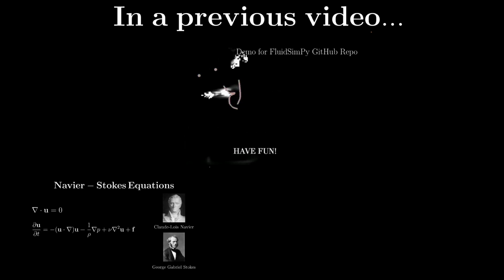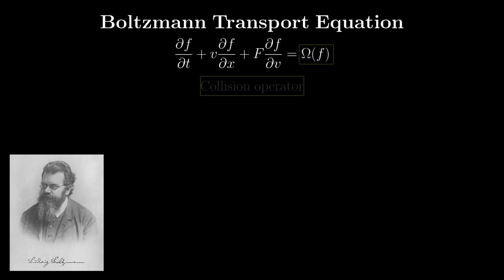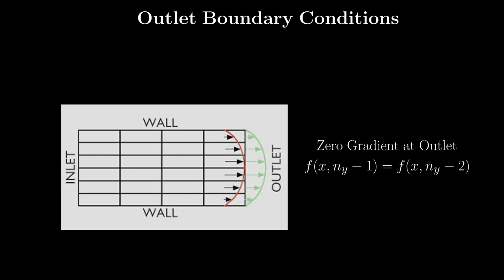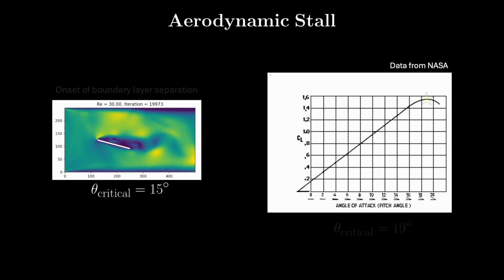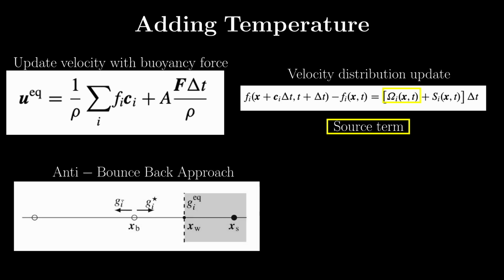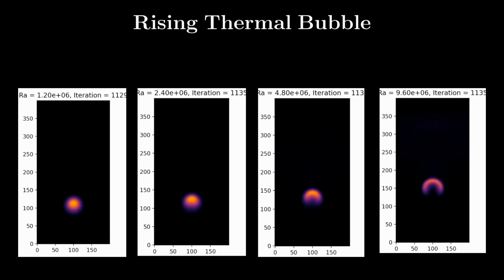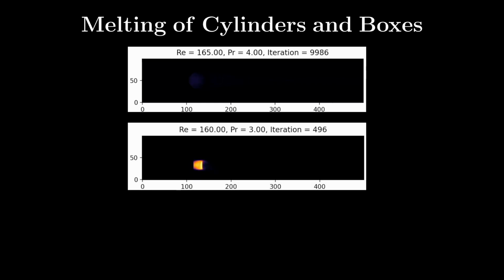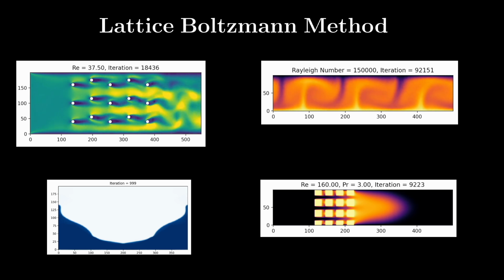Beyond Navier-Stokes: Simulating Multiphysics with Lattice Boltzmann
We discuss the implementation of a Lattice Boltzmann multi-physics fluid dynamics solver in Python. In particular, we use it to simulate interesting physical phenomena such as flow past different geometries, different modes of convection, and multiphase flow.

Great educational resources to learn more about math and implementation behind Lattice Boltzmann Method:
1. A Practical Introduction to the Lattice Boltzmann Method, Alexander J. Wagner
2. The Lattice Boltzmann Method Principles and Practice, Krüger et. al
3. Lattice-Boltzmann Fluid Dynamics, Schroeder
4. EGEE 520: Mathematical Modeling Lattice-Boltzmann Method, Alzaabi et al

Chapters

00:08 Introduction
0:49 Deriving the Lattice Boltzmann Equation
03:36 Flow past different geometries
06:11 Adding temperature to the model
07:16 Natural convection
09:19 Forced convection
11:01 Multiphase flow
12:13 Outro